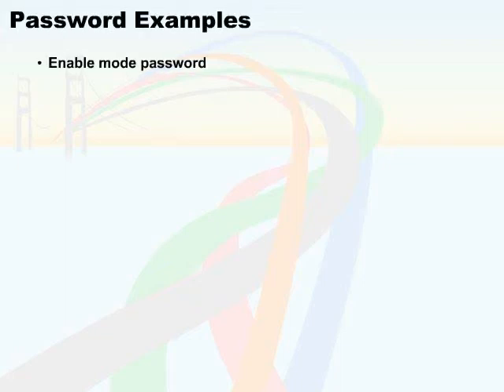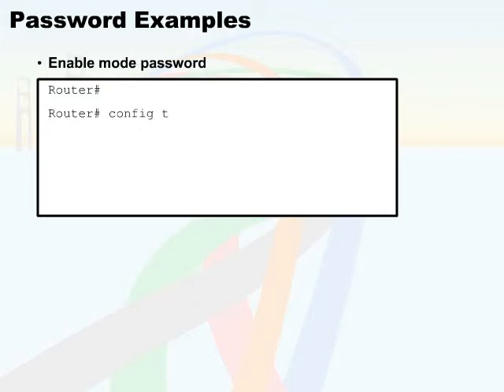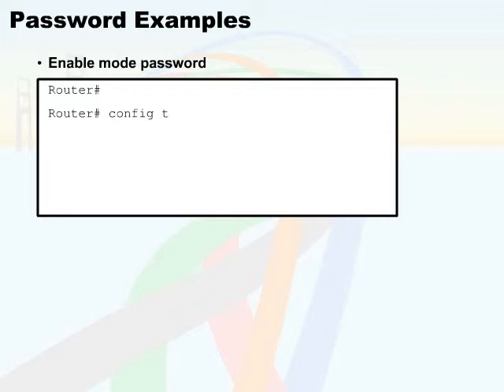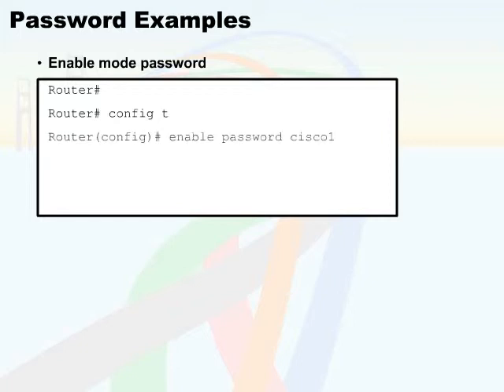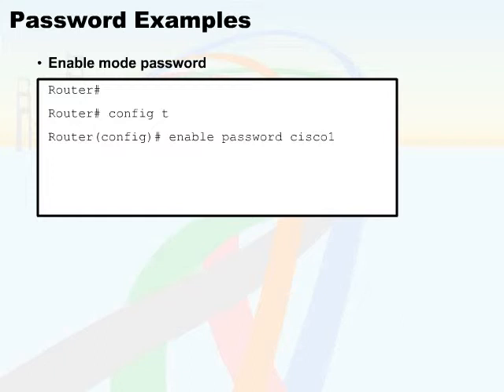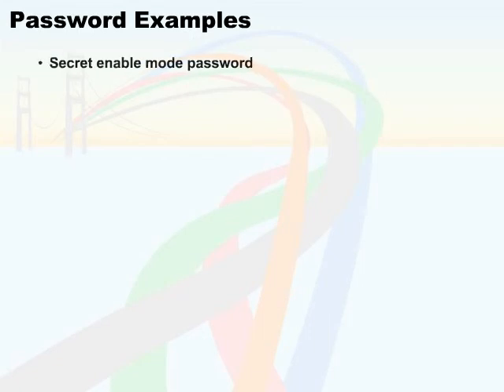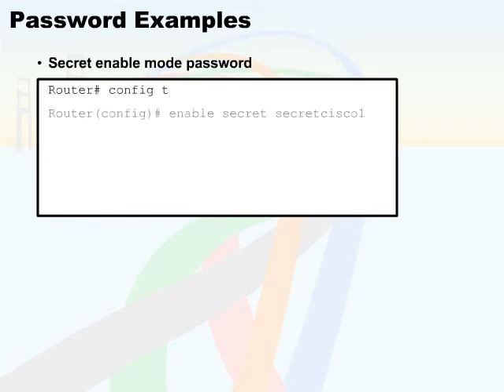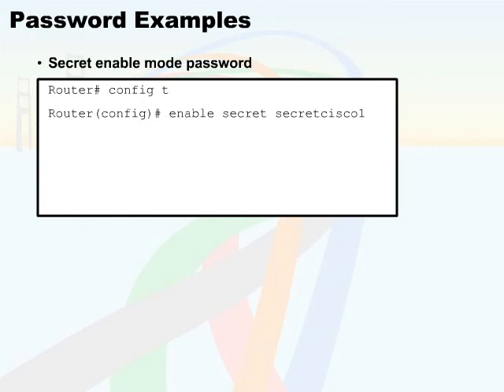296 25 IOS Access Commands 09 Password Examples